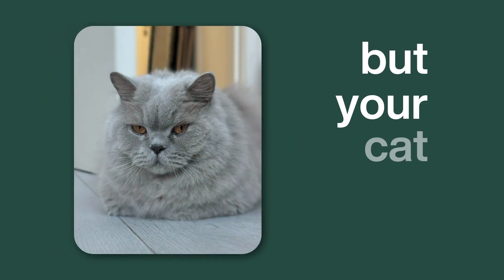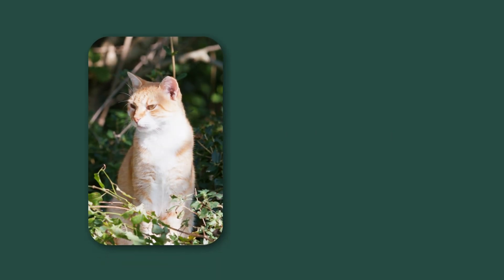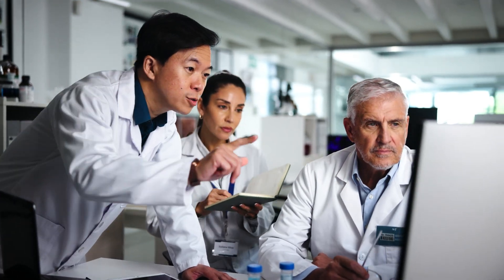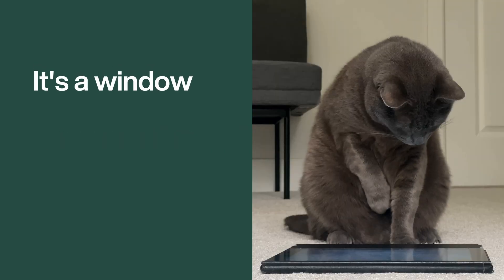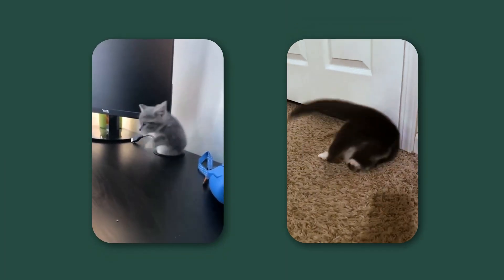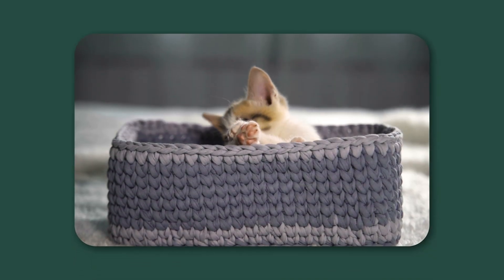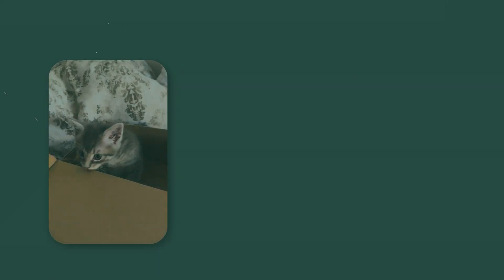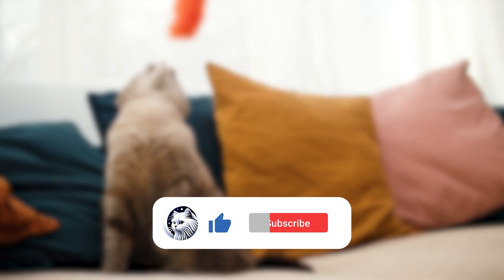Why Cats Love Boxes So Much (Science Explained)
Cats are drawn to boxes due to Thigmotaxis, an evolutionary instinct to seek physical contact with enclosed spaces for protection. A landmark study by the University of Utrecht confirmed that providing hiding boxes to shelter cats significantly reduced their Cortisol (stress) levels and helped them adapt to new environments faster than cats without boxes.

💩 Litter Robot
🧶 Favourite Toy
🌲 Cat Tree

Why do cats love squeezing into boxes that look impossibly small? This video explores the science and psychology behind your cat’s fascination with confined spaces, connecting it to their wild ancestry and survival instincts. You’ll learn why cardboard boxes, baskets, and other tight spots appeal to cats of all sizes, from house cats to big cats like lions and tigers.

We look at research showing how hiding in enclosed spaces helps cats feel safe, regulate stress, and improve focus for hunting or play. The video also explains how this natural behavior reduces anxiety, offers warmth and security, and strengthens confidence in their environment. Beyond the science, you’ll discover practical ways to use this instinct to enrich your cat’s life, from setting up safe hiding places to creating simple box-based games that encourage healthy activity and mental stimulation.

If you’ve ever searched for “why do cats love boxes,” “cat behavior explained,” “science of cats hiding,” or “why cats sit in small spaces,” this video provides clear, evidence-based answers. By understanding why cats are drawn to boxes, you can make your home more comfortable and supportive while deepening your bond with your feline companion.

CHAPTERS
00:00 Intro: Why do cats like small spaces?
00:42 What is Thigmotaxis? (The Science)
02:17 Why do cats hide? (Emotional Needs)
03:09 Do boxes help stressed cats? (Utrecht Study)
03:45 How to use boxes for enrichment?
04:58 Conclusion: Don't throw away the box!